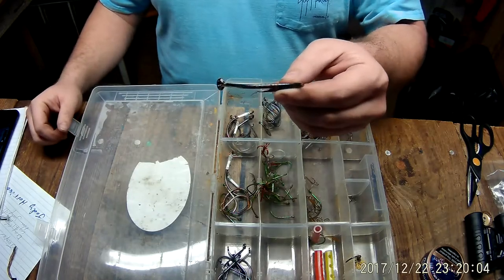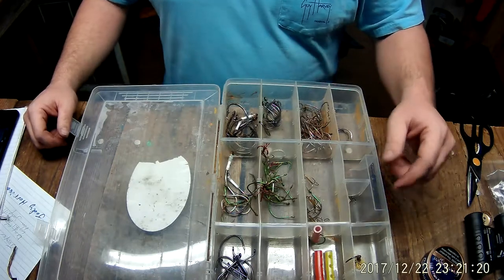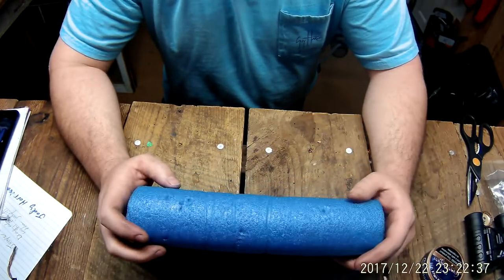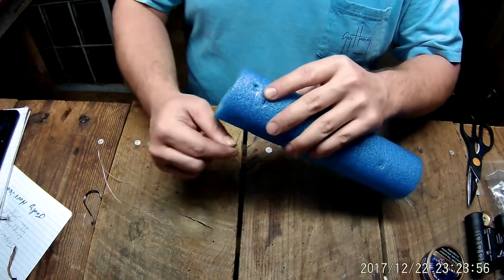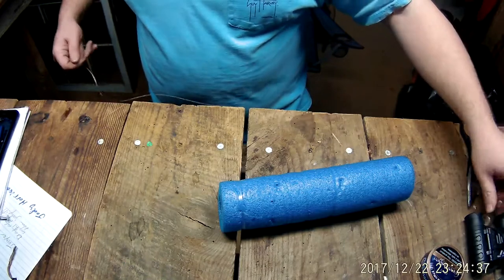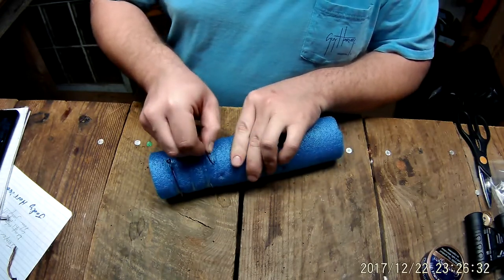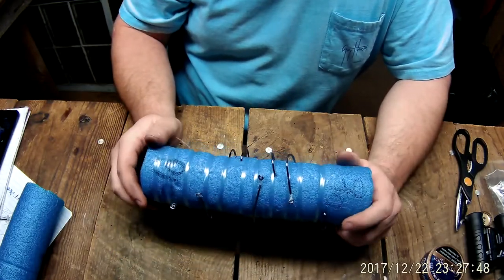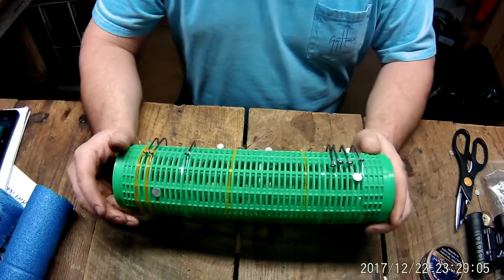Easy Fishing Leader Storage- Prevent rusted hooks!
Cheap way to store fishing hooks! Prevent rusted hooks!

This is how I store my pre snelled hooks. It helps prevent rust and speeds things up a little in the boat. Great for catfish, striper, crappie, bass, and panfish hooks! Let me know what you think or ways to improve!